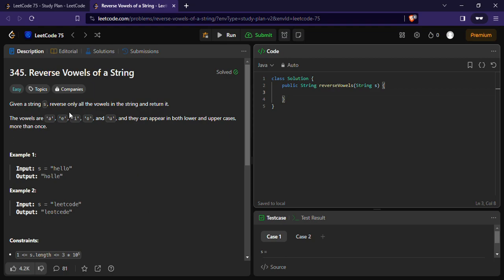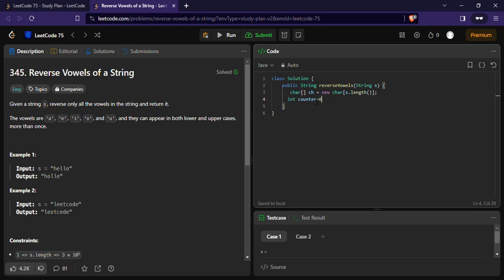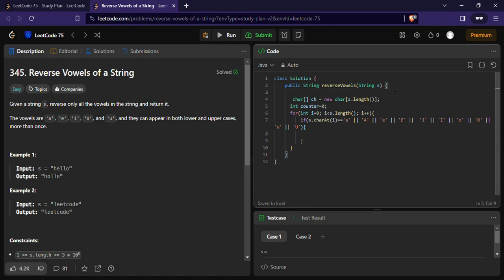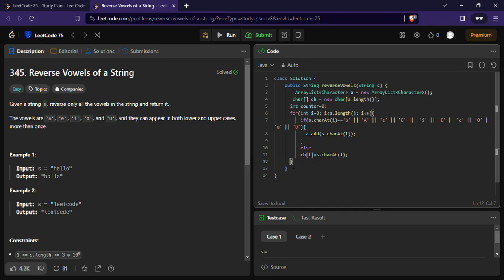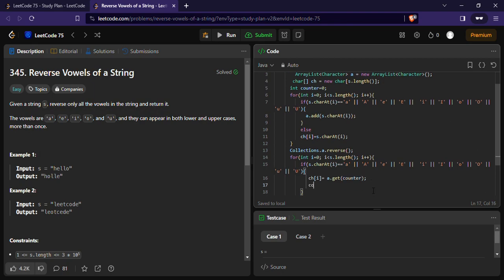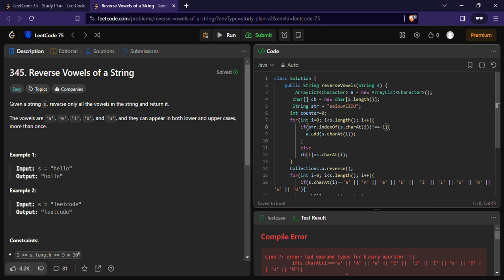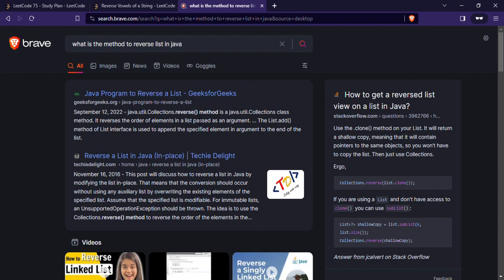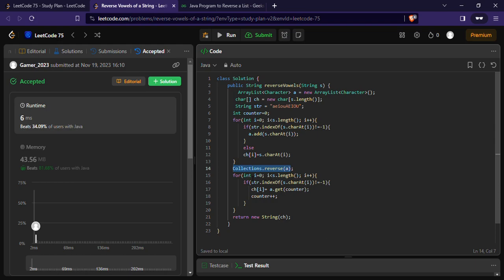Optimal Java Solution: Reverse Vowels of String | LeetCode Problem | Trending Code Challenge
Unlock the secrets of efficient Java coding with this trending LeetCode challenge! Watch as we solve the 'Reverse Vowels of a String' problem, offering an optimal Java solution. Enhance your coding skills and dive into the world of algorithms with our step-by-step walkthrough. Don't miss out on mastering this commonly asked interview question.